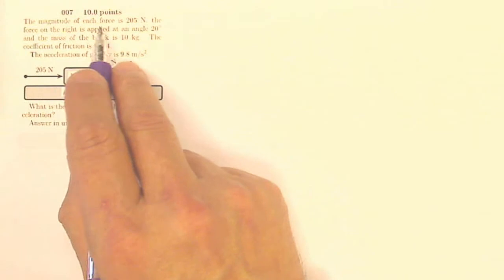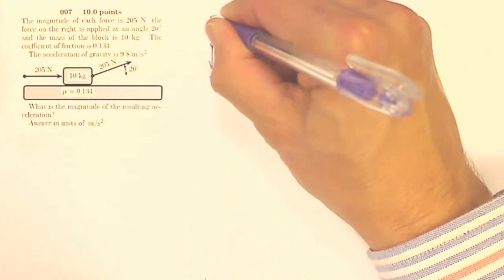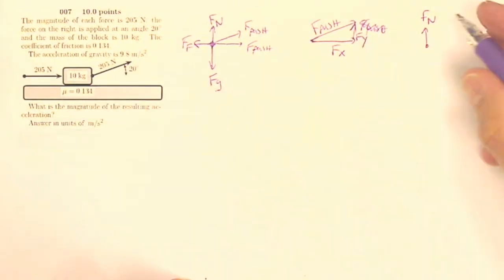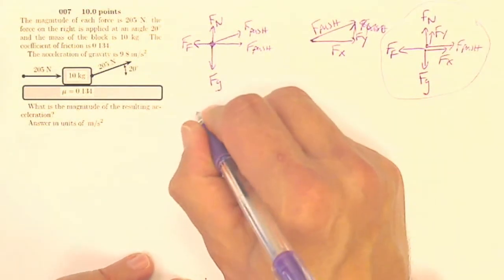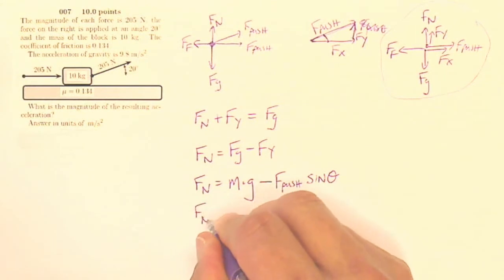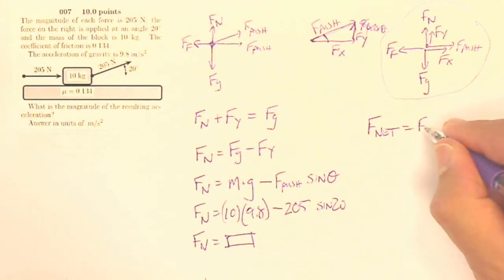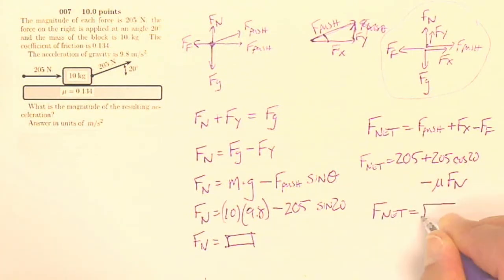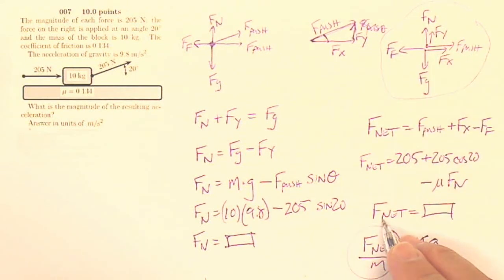HW 11 Q 07